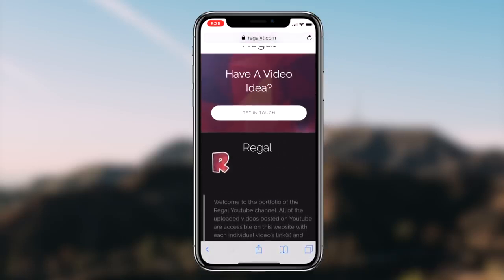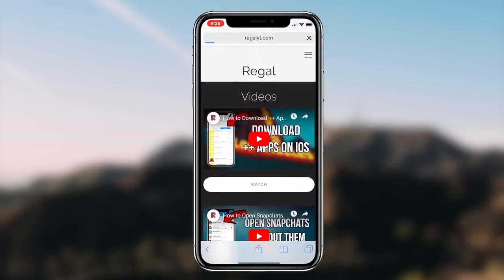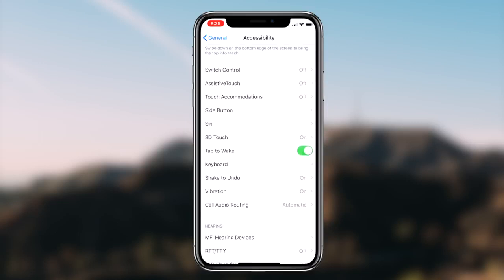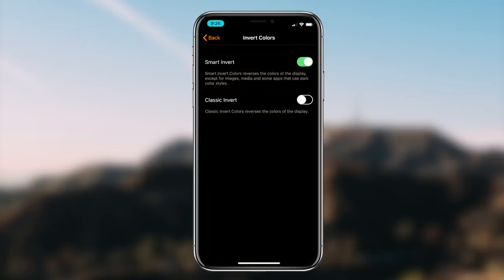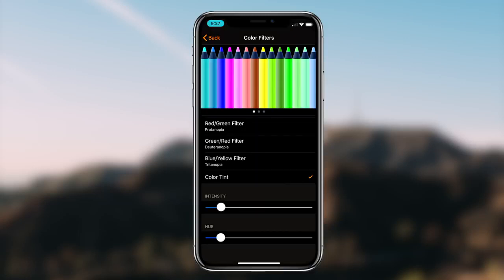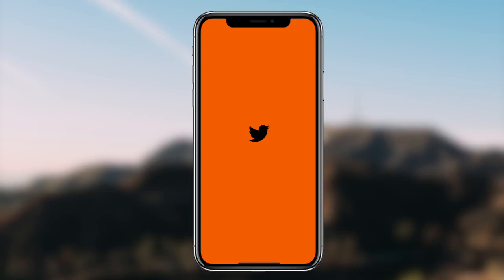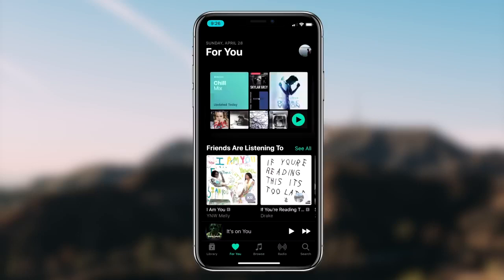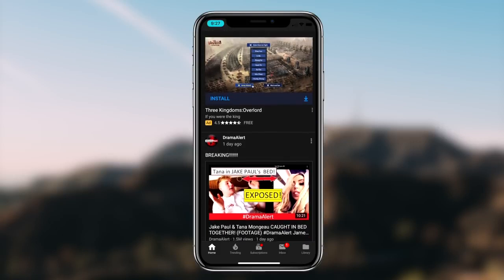How to Get Dark Mode on All iPhone Apps - Get Dark Mode on Instagram - Get Dark Mode on Snapchat